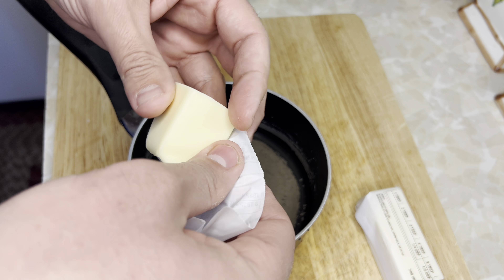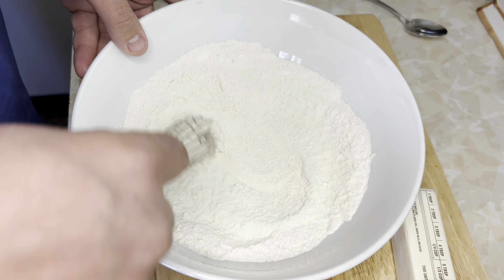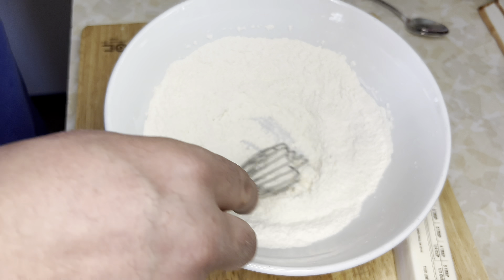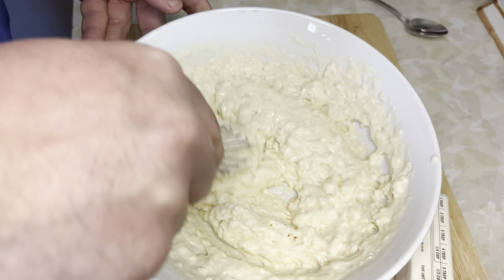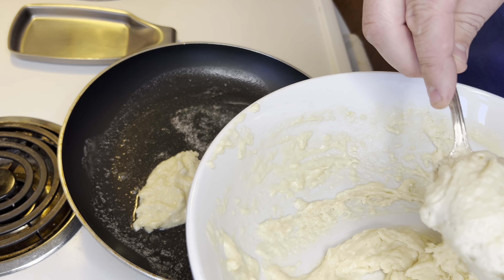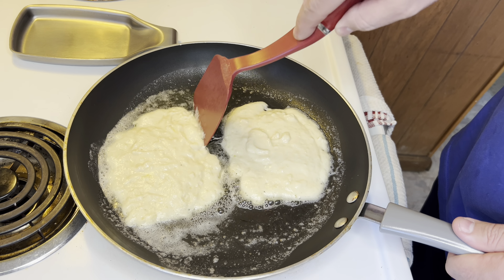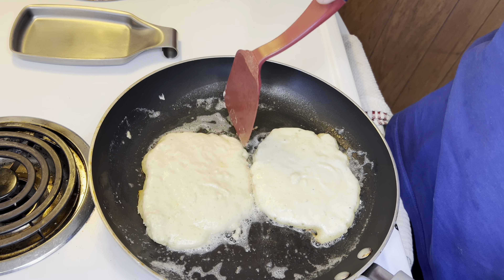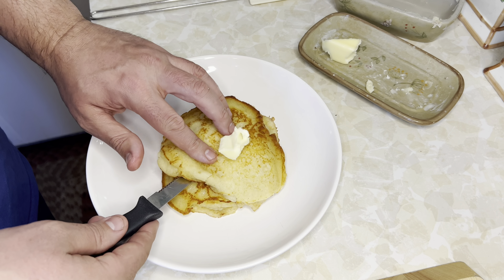My Nana’s Buttermilk Pancake Recipe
* DRY BOWL - 1 Cup Of Flour, 2 Tablespoons Of White Sugar, 1 Teaspoon Of Salt, Baking Soda, Baking Powder
* WET BOWL - 1 Large Of Egg, 1 Cup Of Buttermilk, 1/3 Stick Of Butter (Melted To Room Temp)

As I share my Passion for
Food and Travel
SALUTE!!!